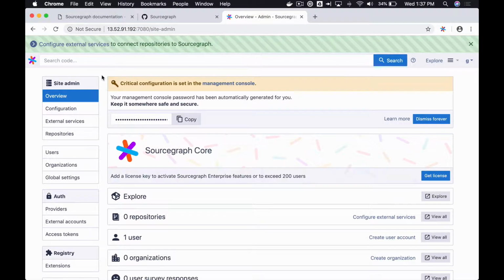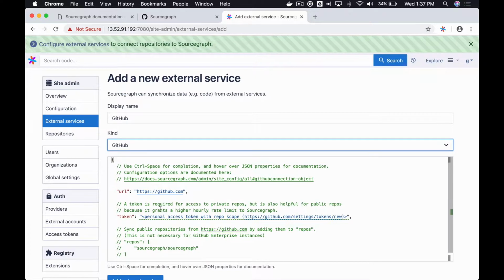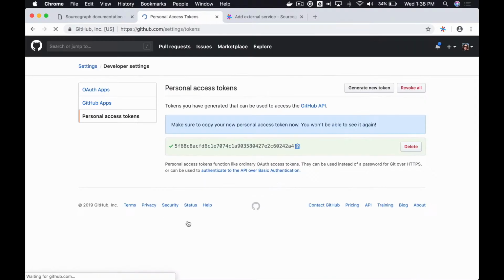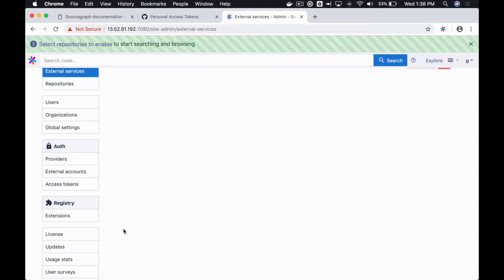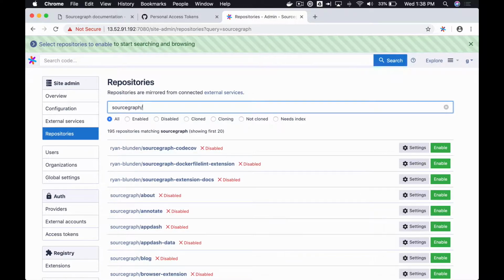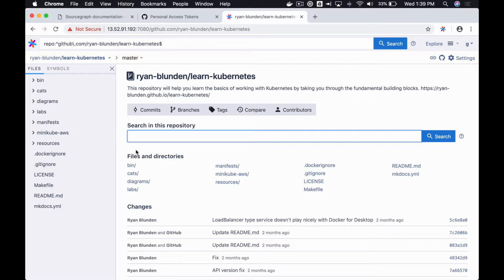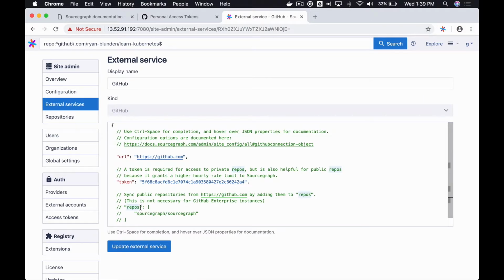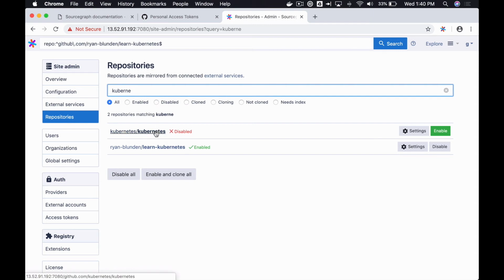Sync repositories from GitHub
Sourcegraph is a code search and browsing tool with code intelligence that helps developers write and review code.

This screen cast shows you how to integrate Sourcegraph with GitHub, as well as how to enable repositories for code searching.